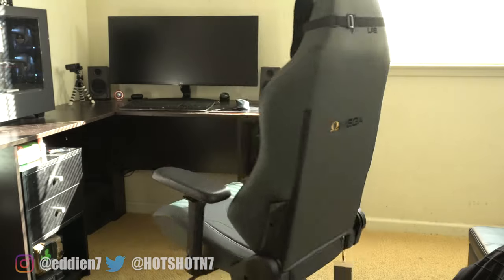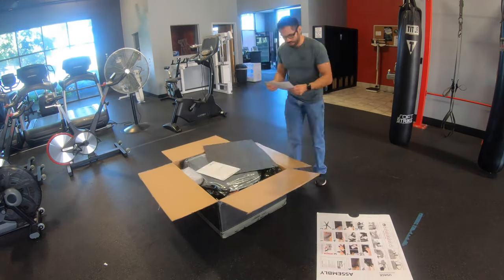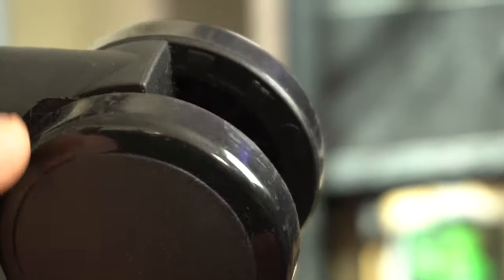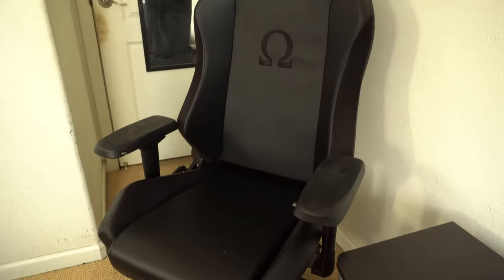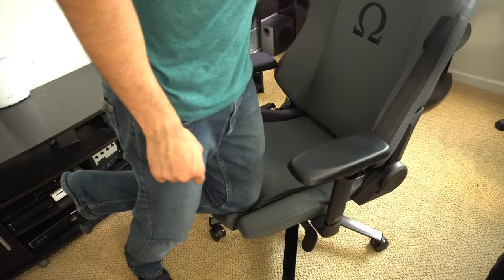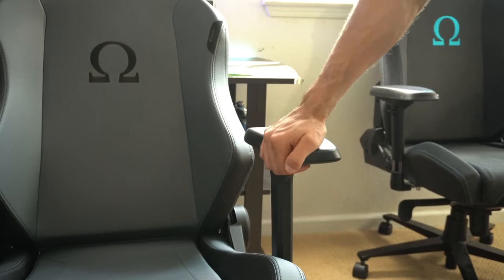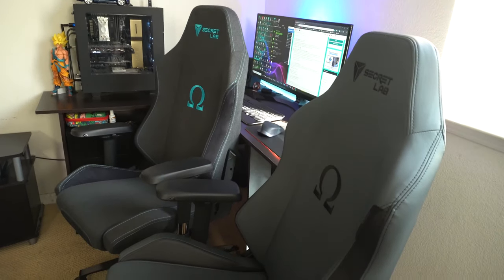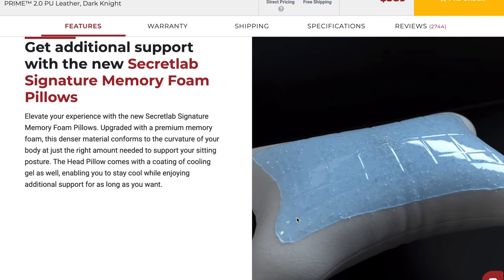Secretlab OMEGA 2020 Series REVIEW Softweave VS 2.0 PU Leather Comparison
Review of the newest 2020 Secretlab and compare its new update parts.
Follow me and join me on Twitch :D

-Camera-
Sony A6400
iPhone X
GoPro HERO7 BLACK

-Computer-
2016 Apple MacBook Pro

Premiere Pro
Photoshop
Lightroom